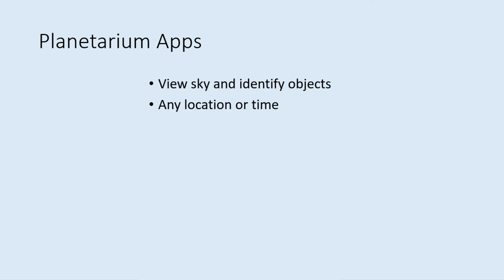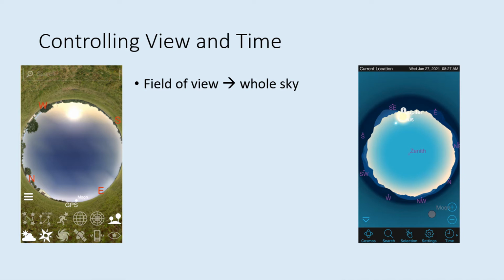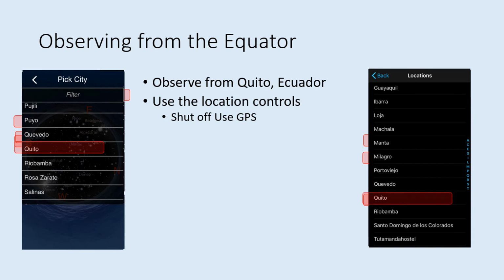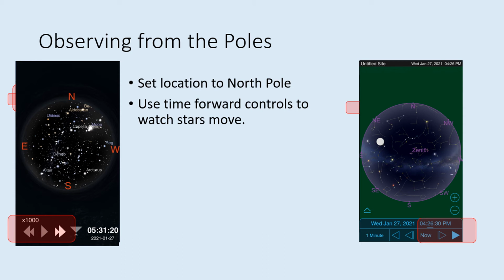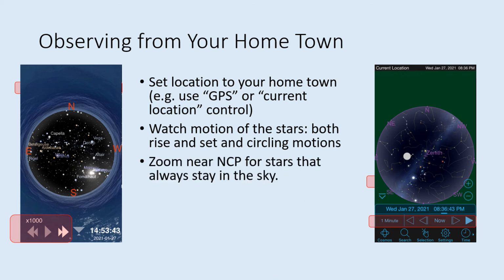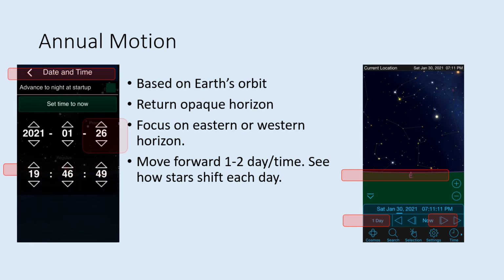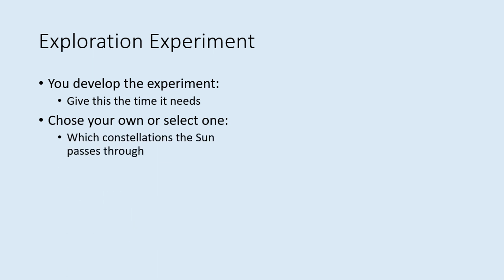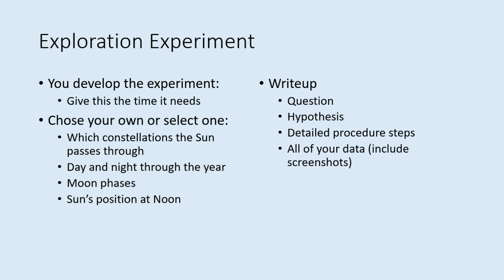Motion of the Sky Lab Tutorial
Tutorial for the Motion of the Sky lab.